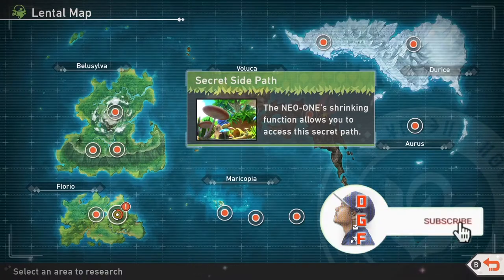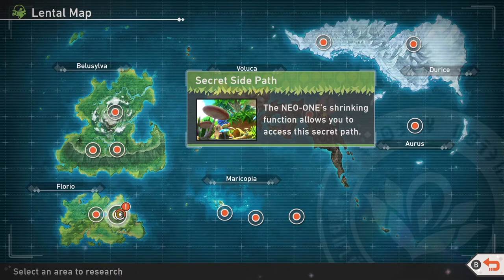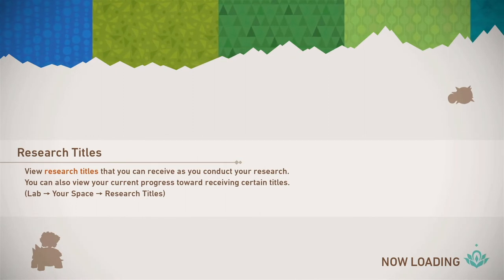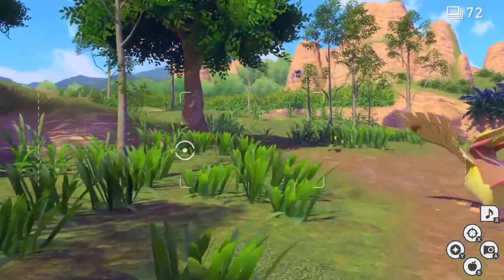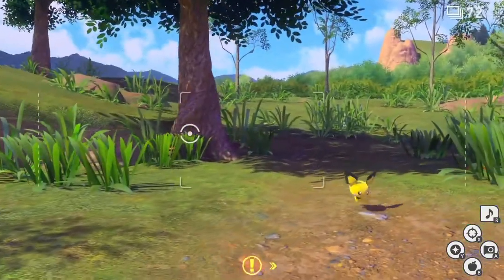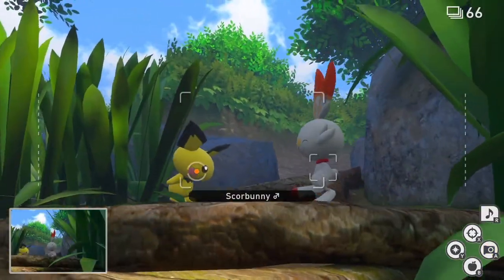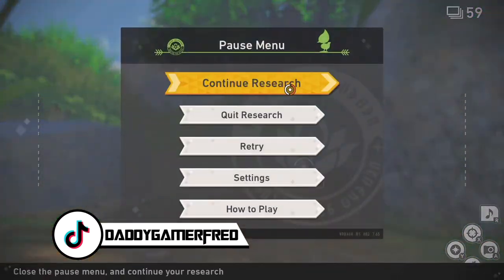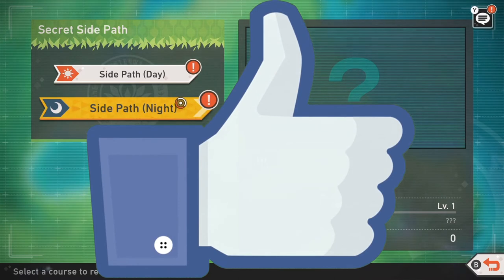How To Unlock The Secret Side Path in the New Pokemon Snap Content Update (DLC)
Chapters:
00:00 Intro

Nintendo Switch Friend Code : SW- 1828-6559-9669
PSN : DaddyGamerFred
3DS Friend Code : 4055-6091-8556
Pokèmon G0 Trainer Code : 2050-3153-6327